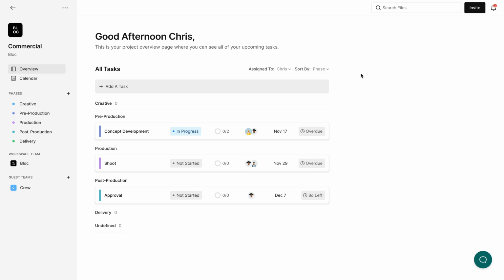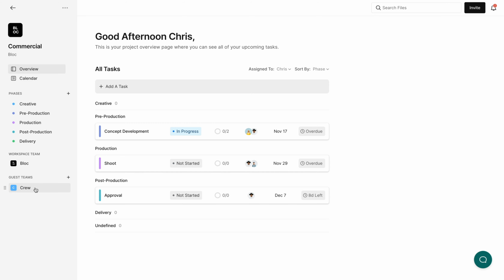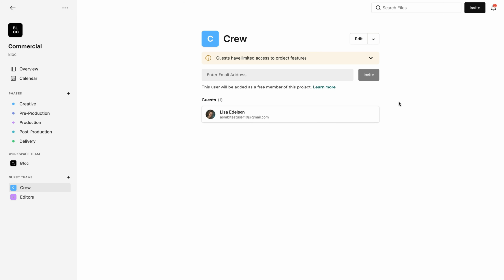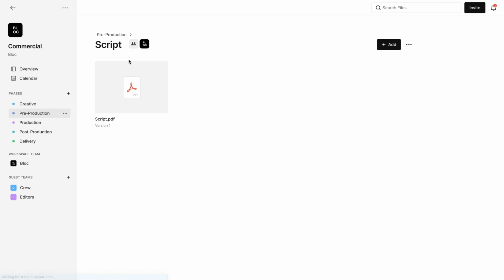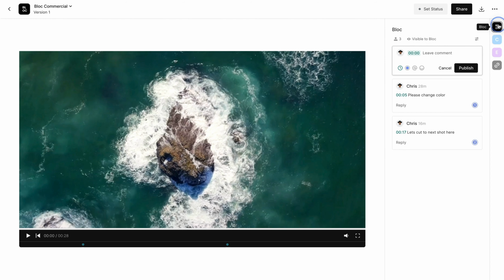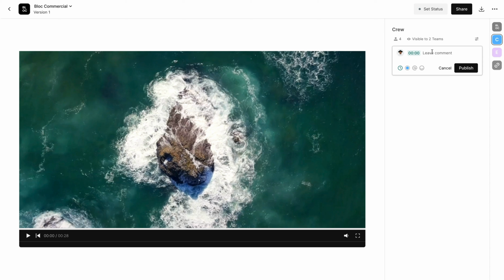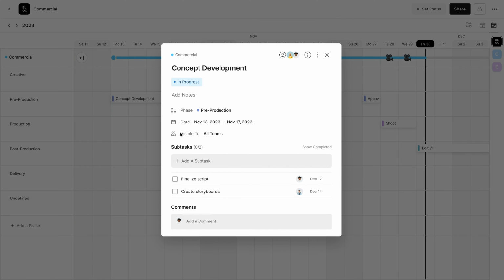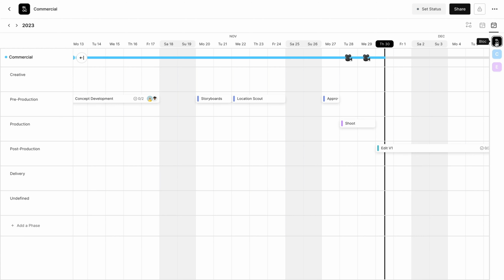Teams and User Permissions in Assemble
Learn how to invite free guests to Assemble, and control their access to phases, files and tasks.